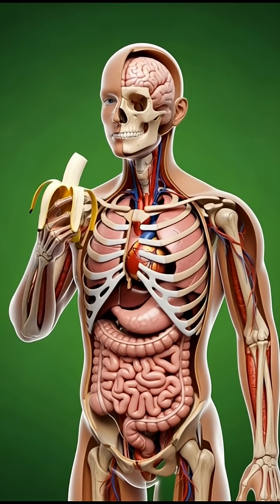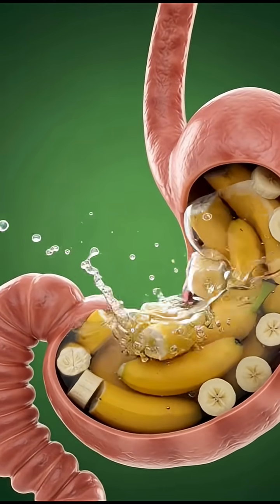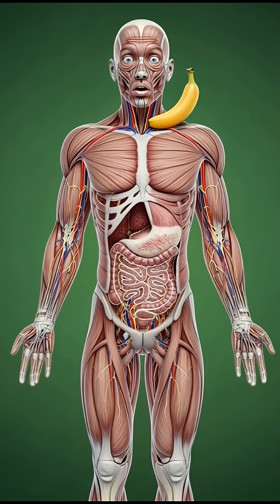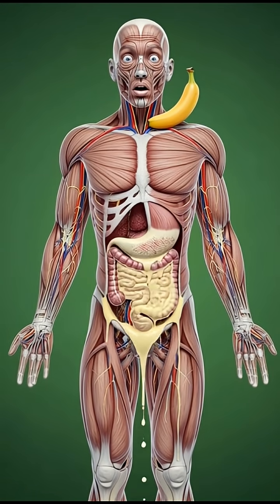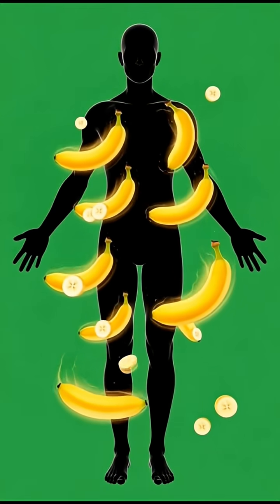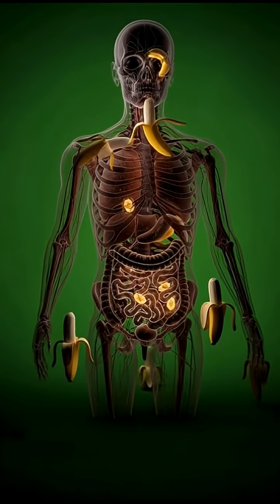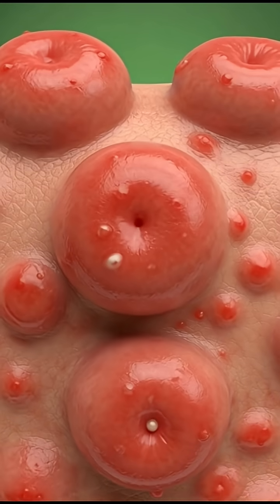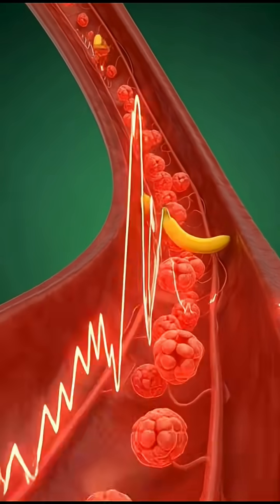What Happens When You Eat a Banana | 3D Medical Animation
Watch the full 3D medical breakdown of what happens inside your body when you eat a banana.
See how the stomach digests it, how nutrients enter the bloodstream, and how bananas boost the brain, muscles, and gut.
Includes benefits and possible side effects like irritation, allergies, and sugar spikes.